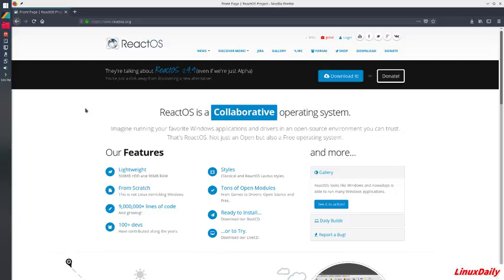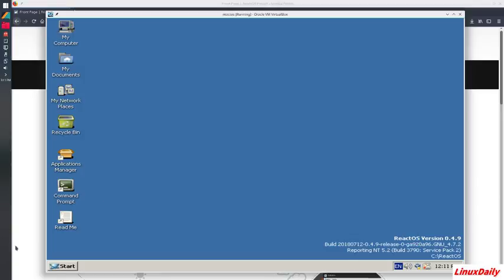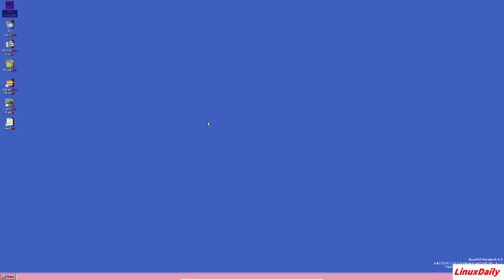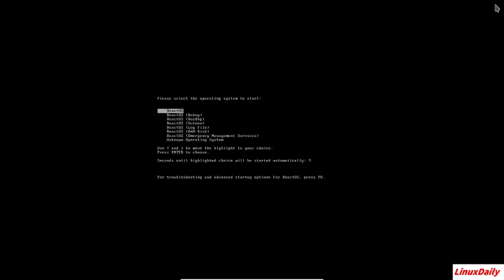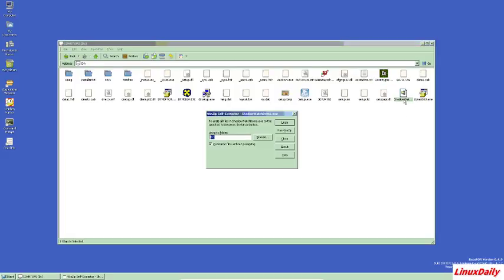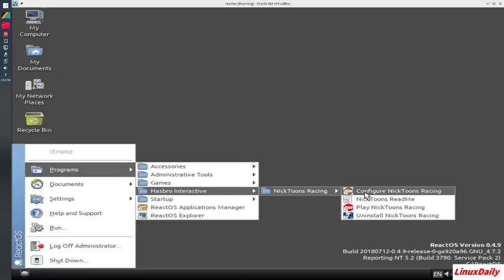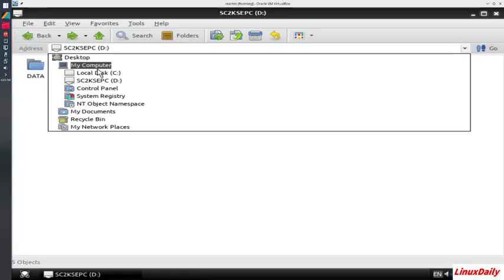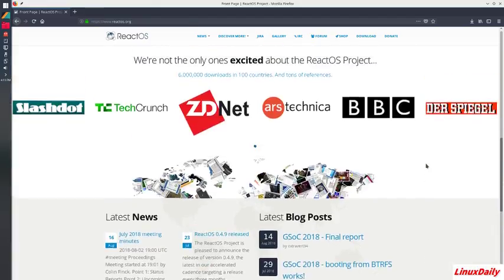React OS Live